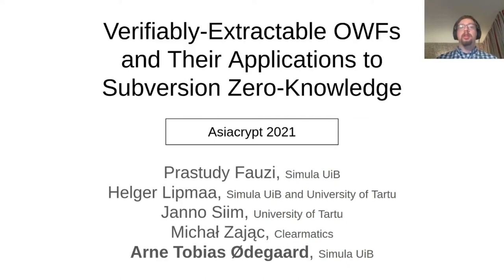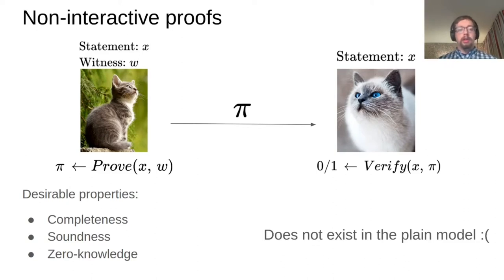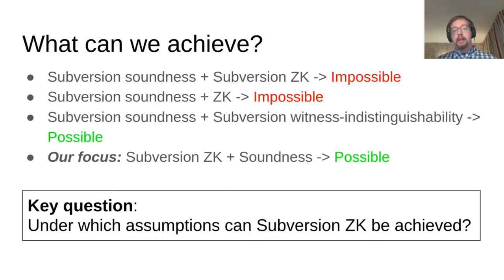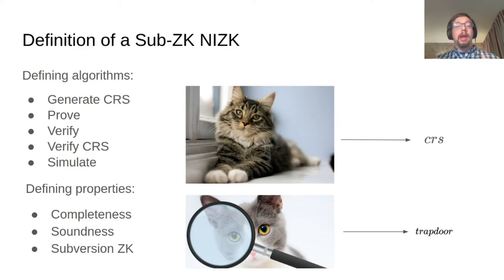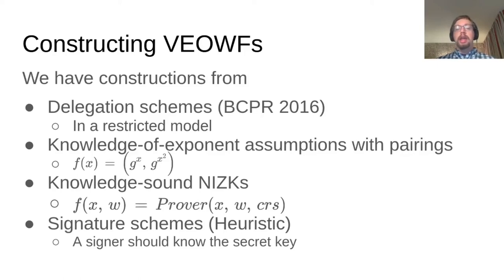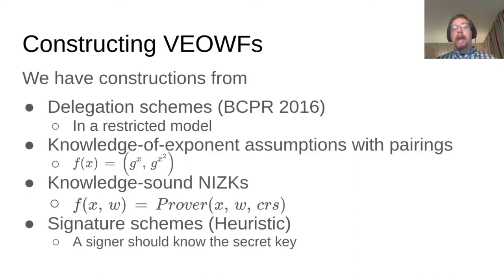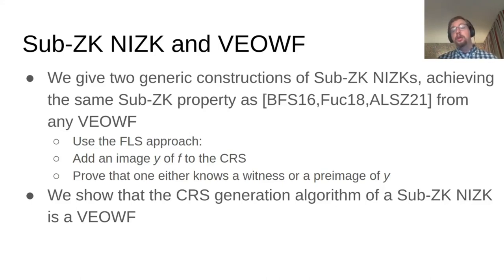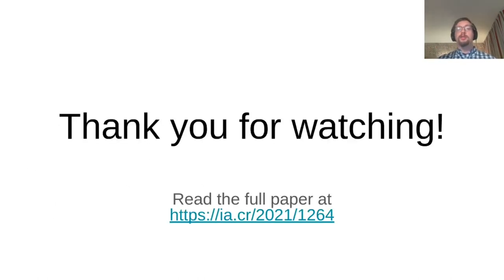Verifiably-Extractable OWFs and Their Applications to Subversion Zero-Knowledge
Paper by Arne Tobias Ødegaard, Helger Lipmaa, Michal Zajac, Prastudy Fauzi, Janno Siim presented at Asiacrypt 2021